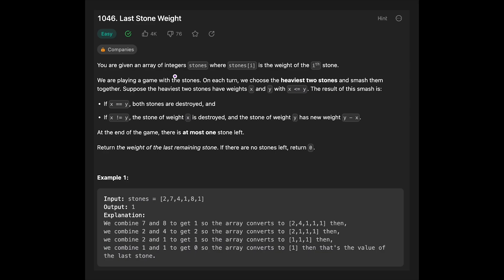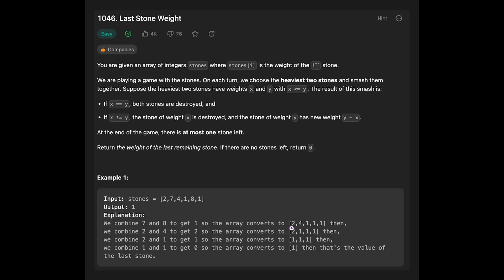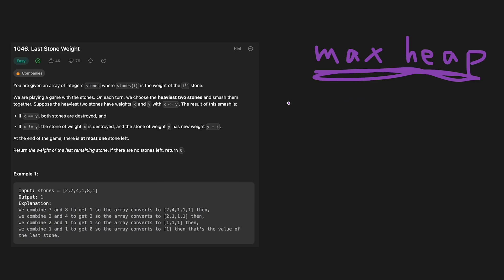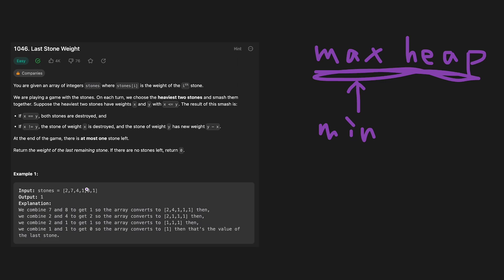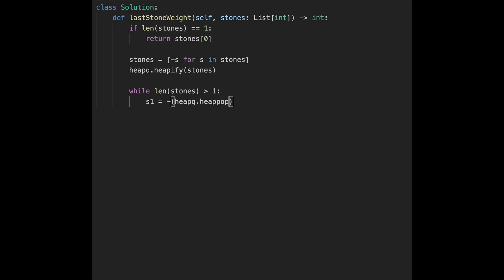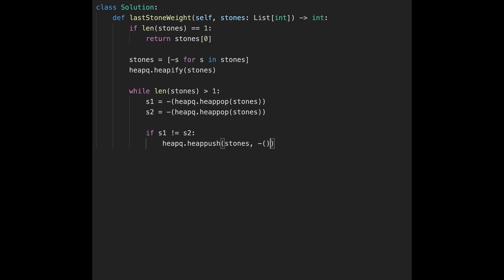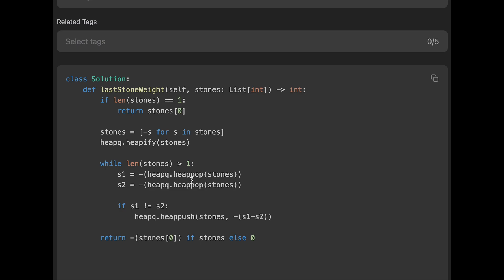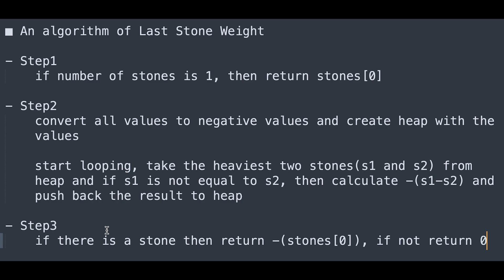Last Stone Weight - LeetCode #1046 with python programming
Let's solve LeetCode #1046 Last Stone Weight!

■ Timeline
0:00 Read the question of Last Stone Weight
2:18 Explain a basic idea to solve Last Stone Weight
4:28 Coding
9:12 Summarize the algorithm of Last Stone Weight